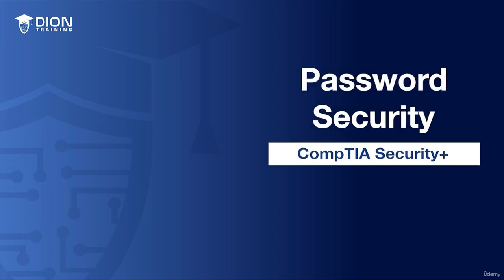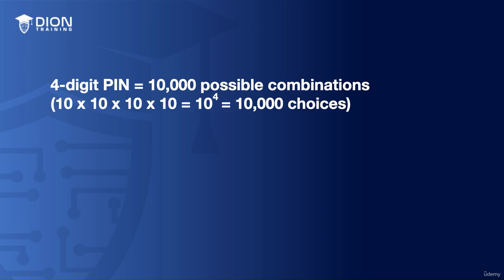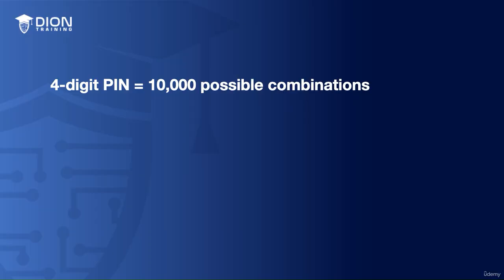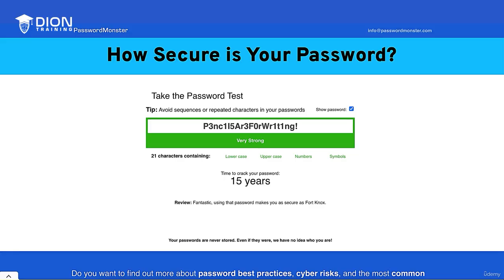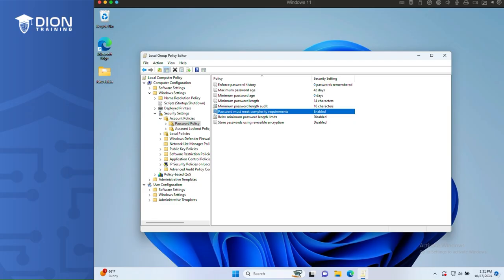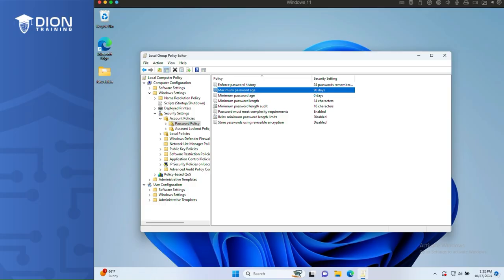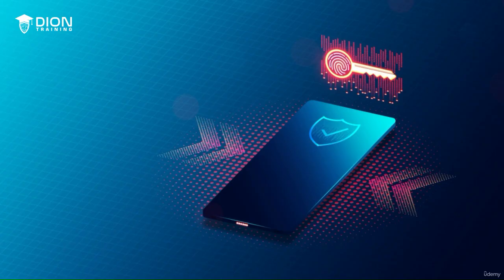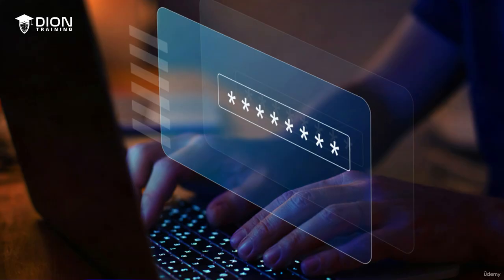156. CompTIA Security+ SY0-701: Password Security Explained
🔒 Master Password Security for the CompTIA Security+ (SY0-701) Exam!

In this video, we break down password security best practices to help you ace the CompTIA Security+ SY0-701 exam and protect your organization from cyber threats. Learn about:

✅ Creating & Managing Strong Passwords
✅ Multi-Factor Authentication (MFA) & Its Importance
✅ Password Hashing & Salting Techniques
✅ Common Password Attacks & How to Prevent Them
✅ Enterprise Password Policies & Enforcement

📚 Perfect for Security+ candidates, IT professionals, and cybersecurity enthusiasts!